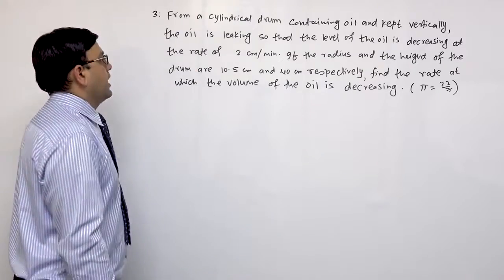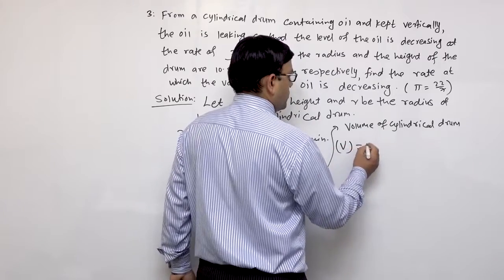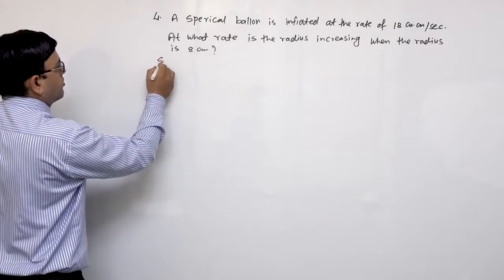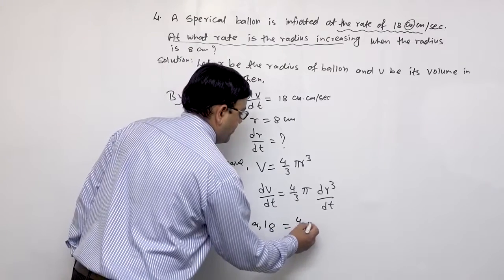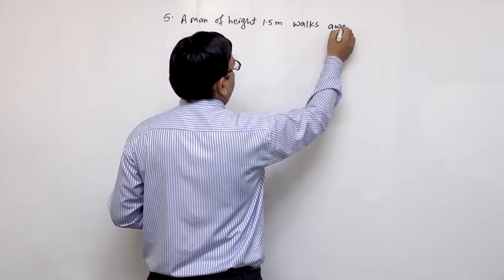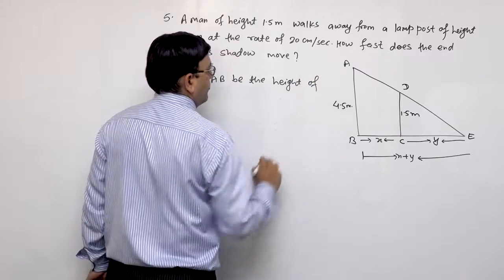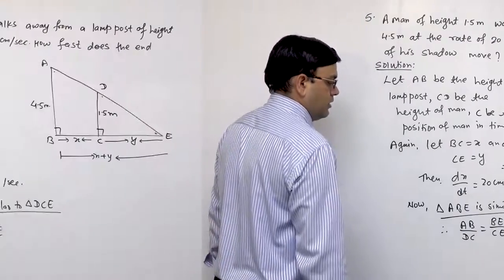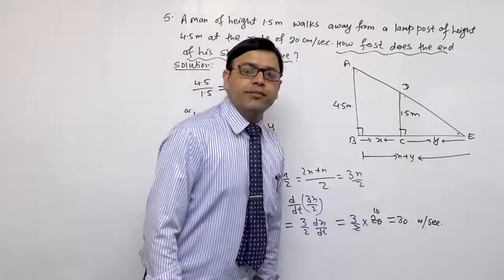Class 11 maths Application of derivatives part 3